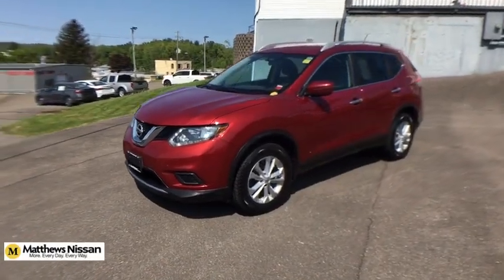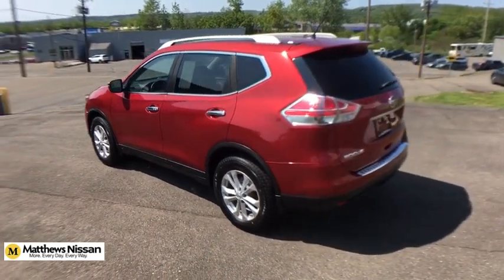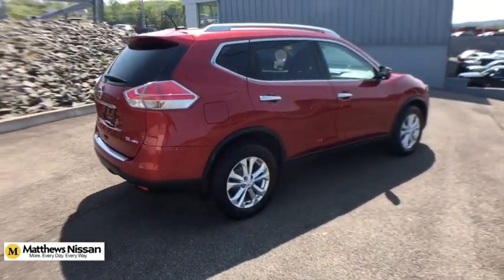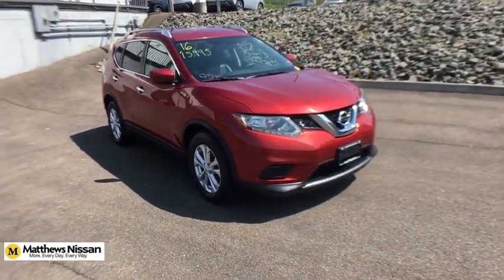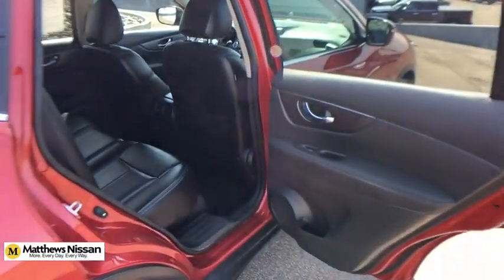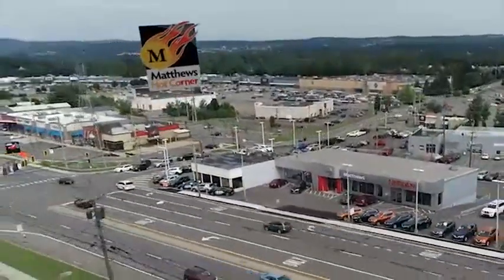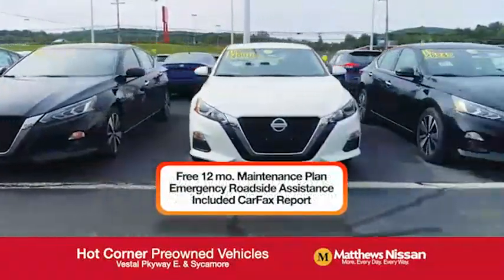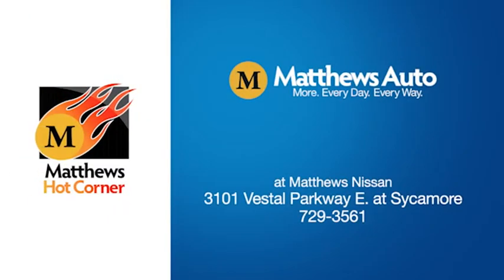2016 Nissan Rogue Vestal, Binghamton, Sayre, Ithaca, Horseheads, NY UN1091A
Cayenne Red Used 2016 Nissan Rogue SV available in Vestal, New York at Matthews Nissan. Servicing the Binghamton, Sayre, Ithaca, Horseheads, NY area.

Matthews Nissan
3101 Vestal Pkwy E